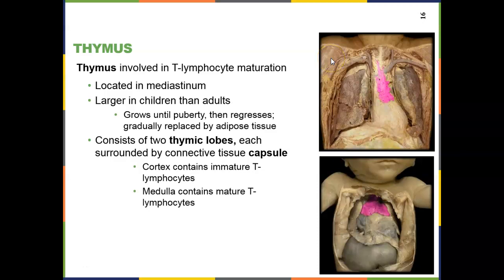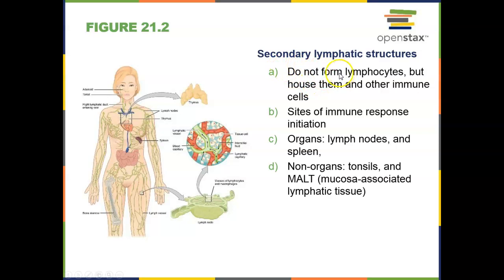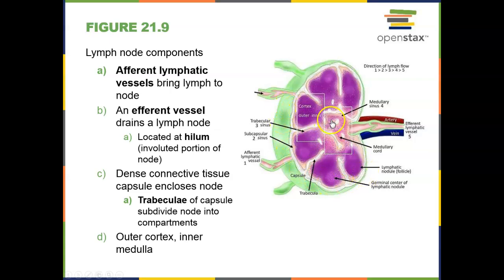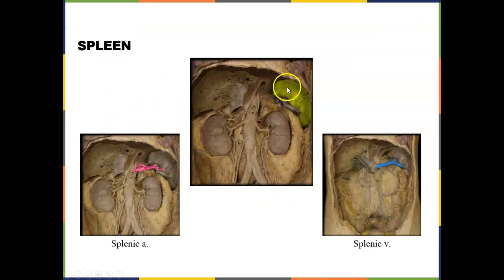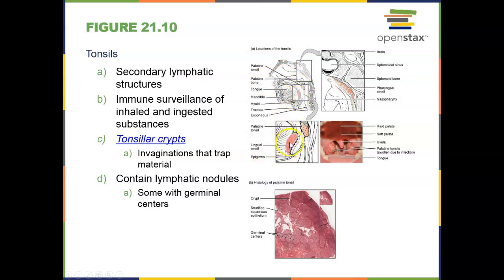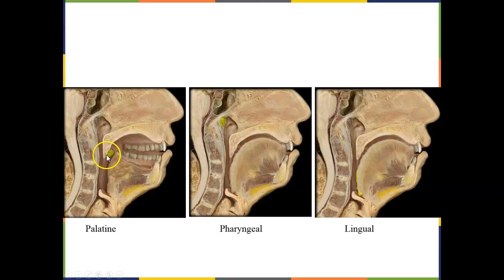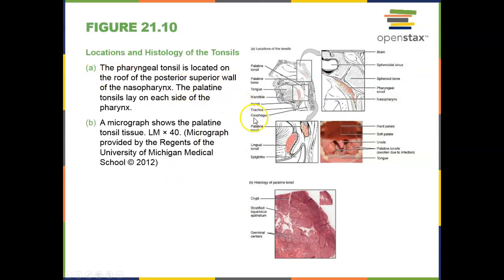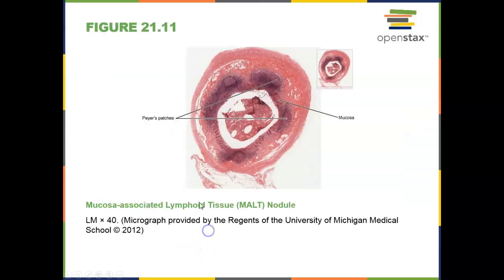Chapter 21 part 2